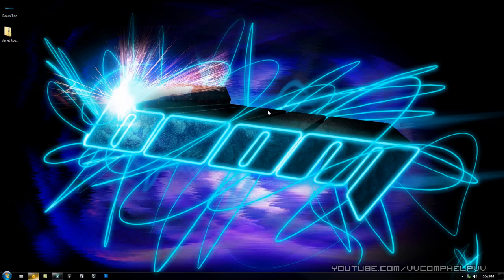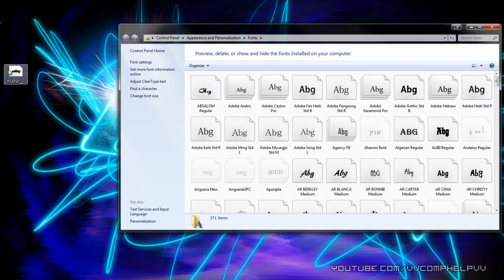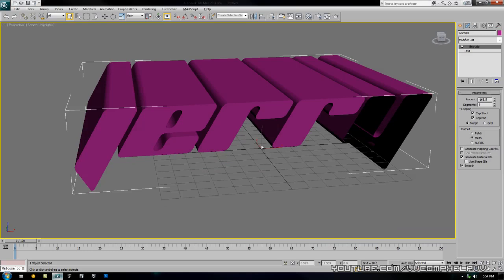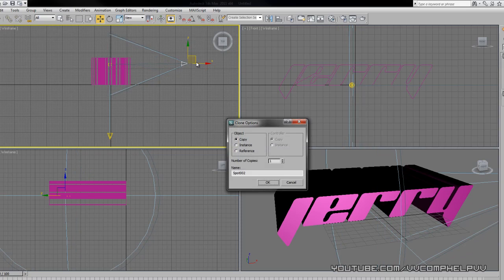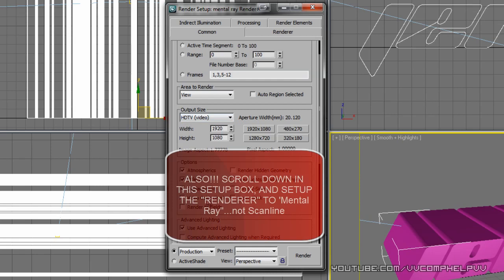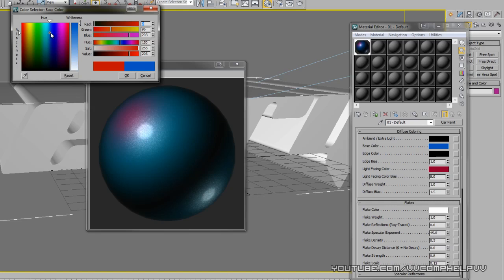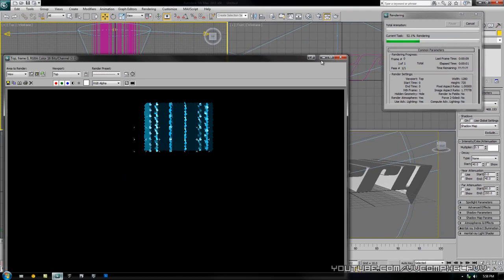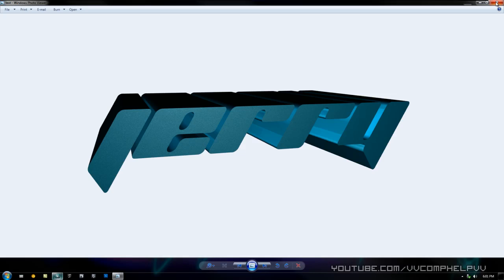3ds Max Tutorial - Car Paint Texture Text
In this video I teach you how to make that text used in the "Abstract lazer wallpaper" video

The program I used was 3ds Max...so unless you have the program, sorry, kinda outta luck. I do know that you can make 3D text in photoshop...so try that if anything.